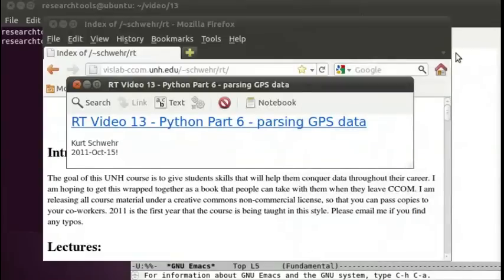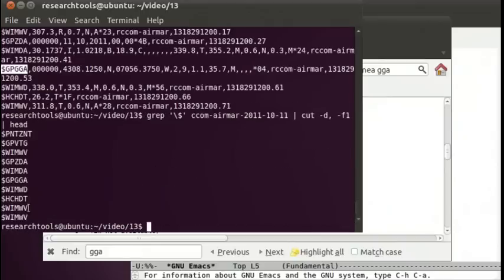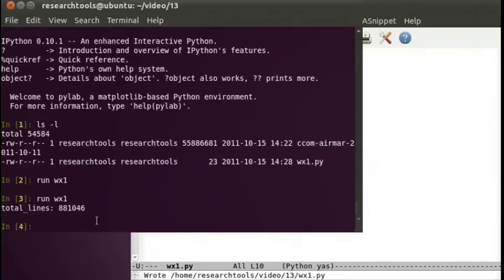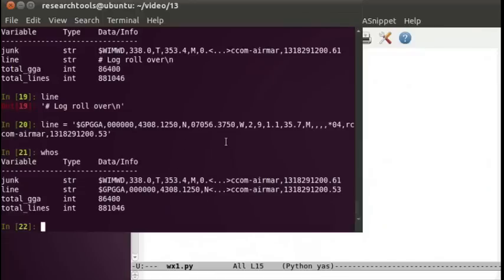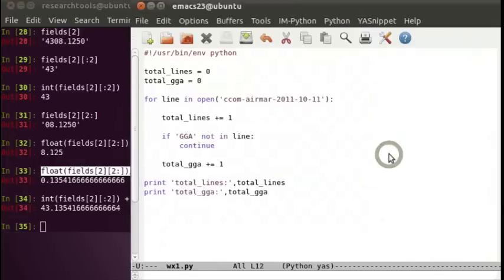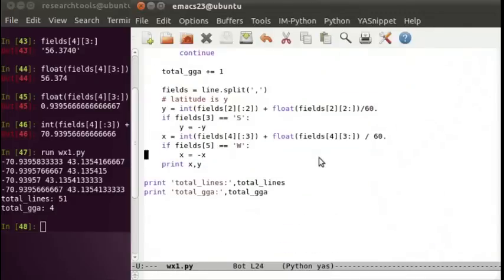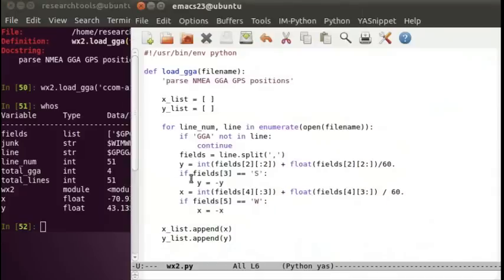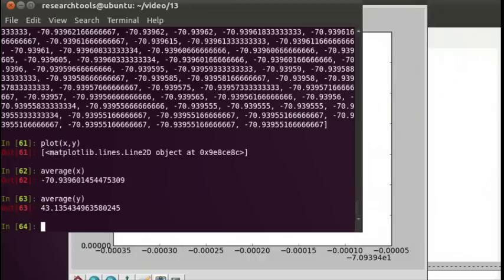RT 2011: Screencast 13 - Python Part 6 - Parsing GPS data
UNH CCOM/JHC Research Tools course video.  This lecture walks through how we might go about parsing GPS GGA NMEA messages using the split method on strings combined with some int() and float() calls on sliced strings.  In the end we plot one days worth of GPS positions and see a first matplotlib plot of the GPS position wander.